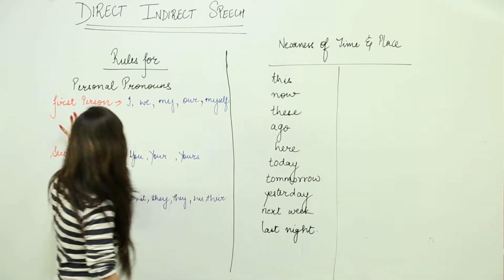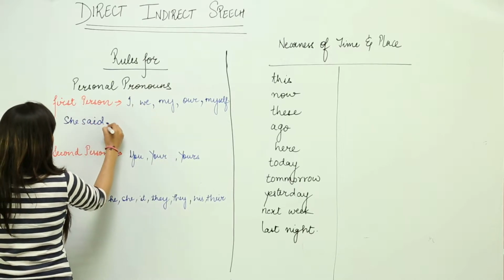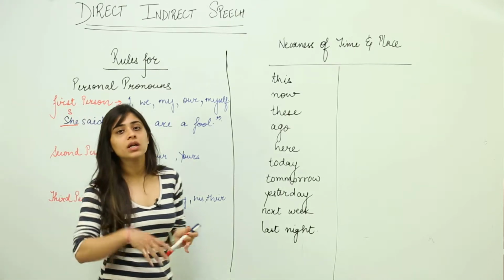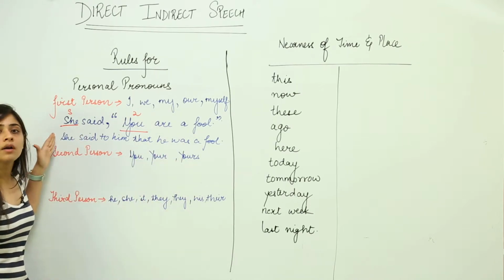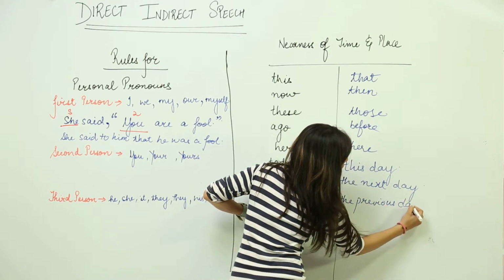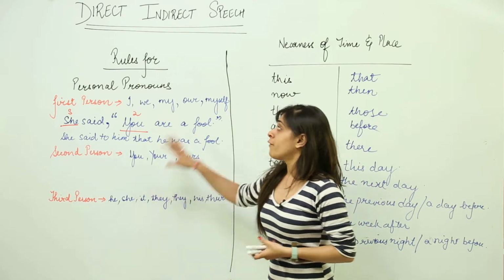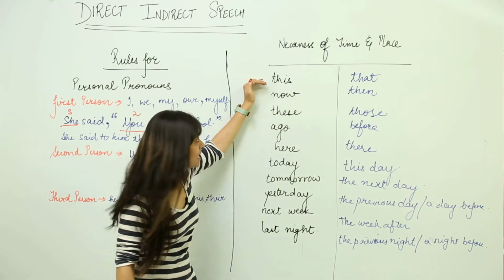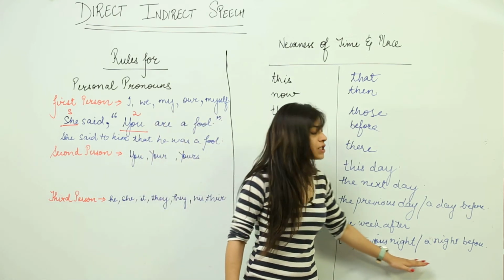ICSE CLASS 11 - ENGLISH - Language Structure - direct indirect 4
TeachingBharat.com presents its full range of professionally developed CBSE CLASS 11 - CBSE CLASS 12-  English
Language Structure - direct indirect 4